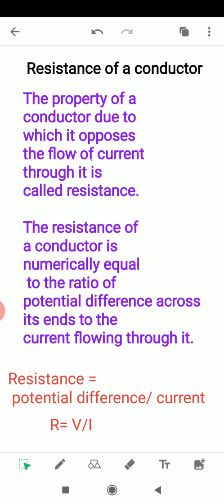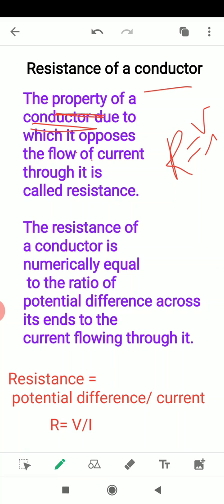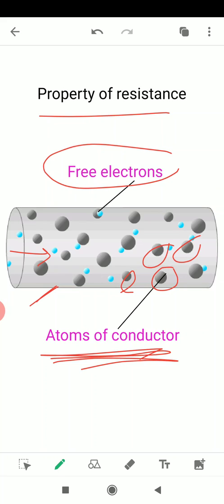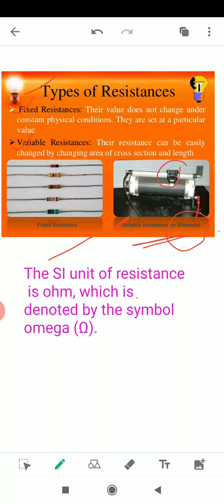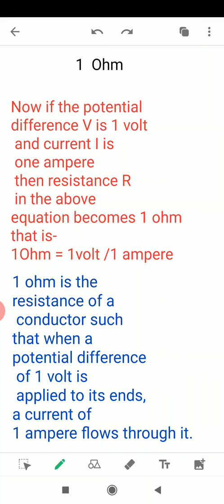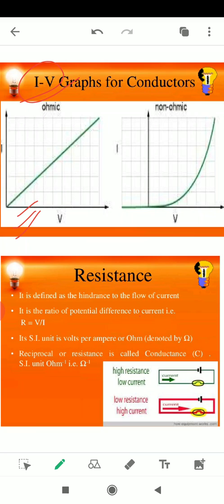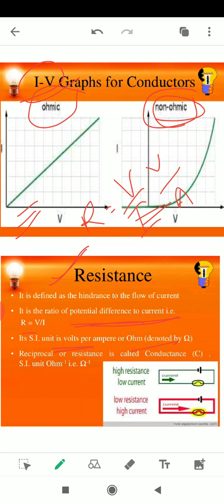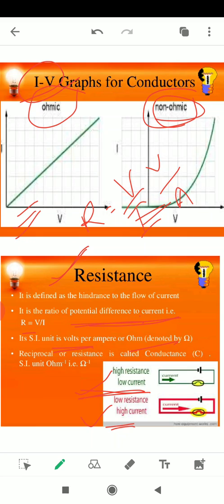Class X Science electricity 31 3 2020 by Ms Bhanupriya